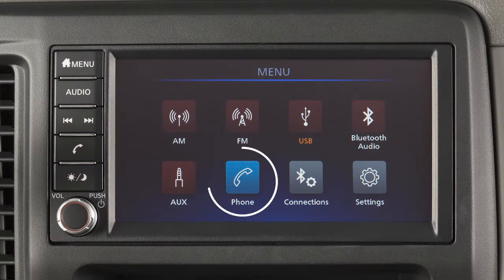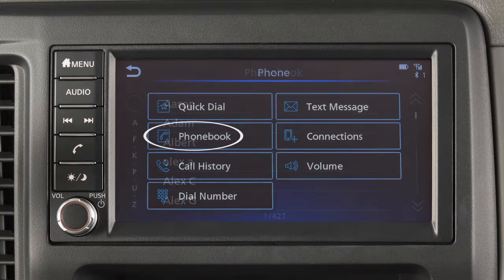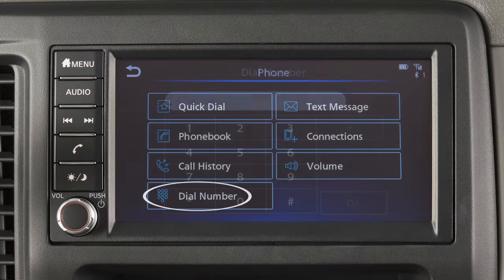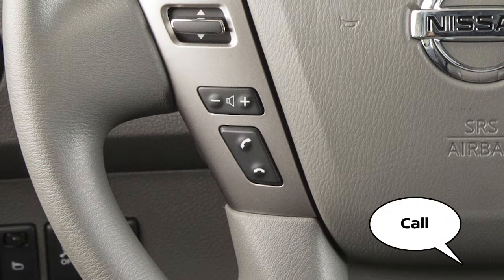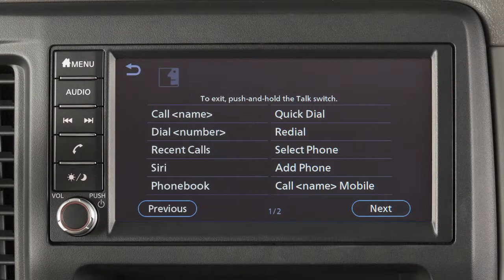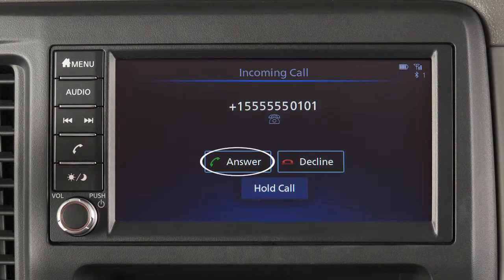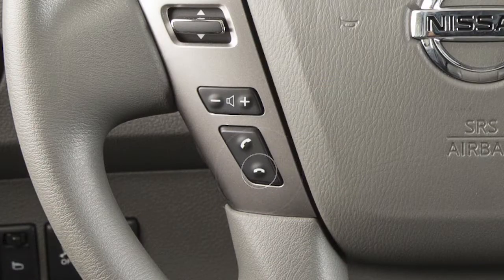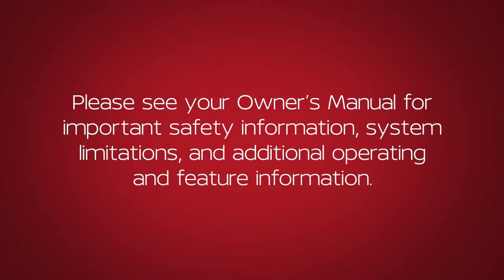2020 Nissan NV Passenger Van - Making, Receiving and Ending a Call without Navigation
To make a call, touch the PHONE key from the menu screen, then select one of the following options to make a call:
● QUICK DIAL, to make a call from your saved favorites
● CALL HISTORY, by touching an entry from the incoming, outgoing or missed calls list, or
● DIAL NUMBER, to input a phone number manually.

To dial an entry in the phonebook using voice commands:
● Say CALL and then the name of the phonebook entry.

To accept an incoming call:
● Press THIS button on the steering wheel, or
● Touch ANSWER.

To reject an incoming call, touch DECLINE.

While a call is in progress, you can:
● Touch the USE HANDSET key to switch the phone call to the handset for privacy, or
● Touch the MUTE key to mute or unmute the microphone.
● To end a call, touch the “Hang up” key or press this button on the steering wheel.